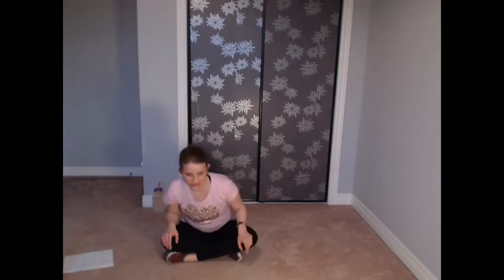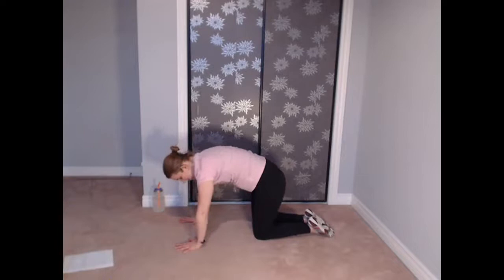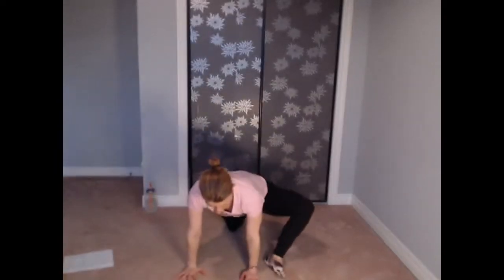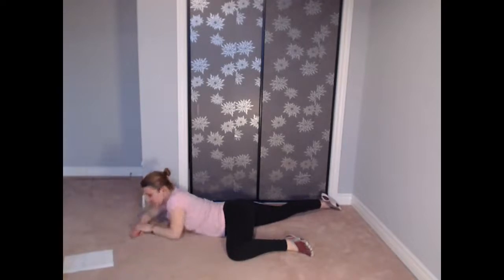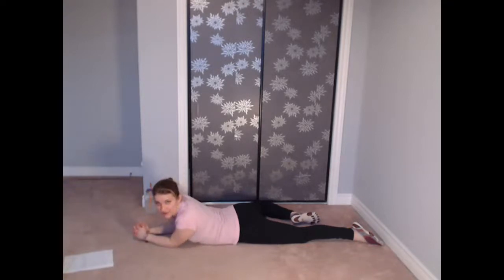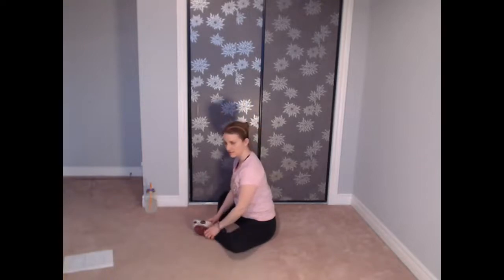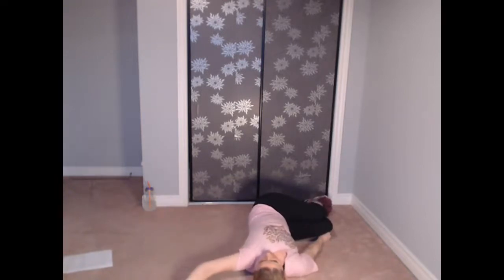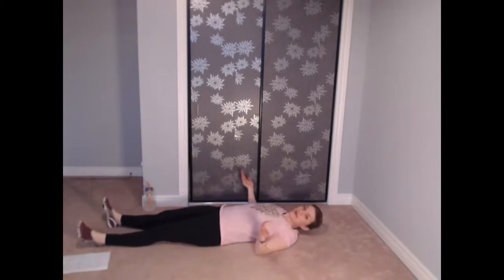Aloka week 12